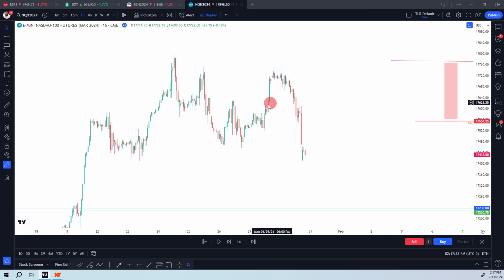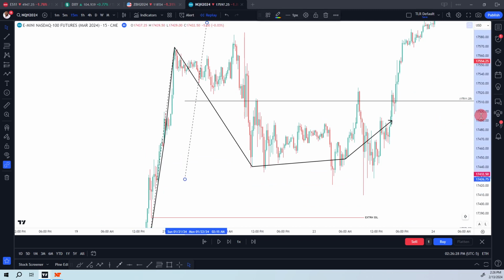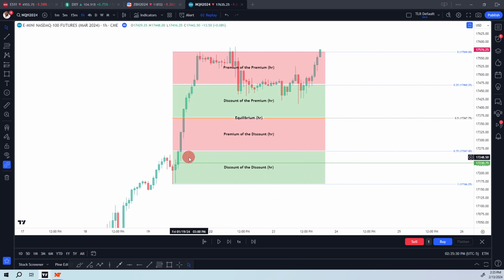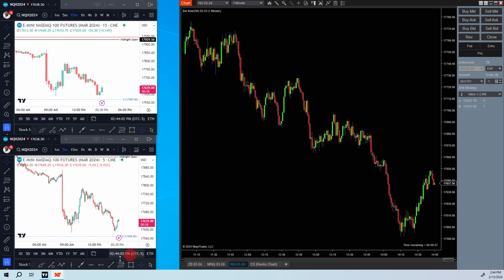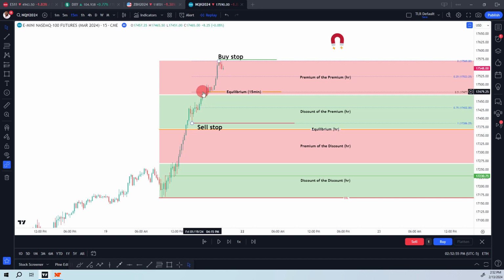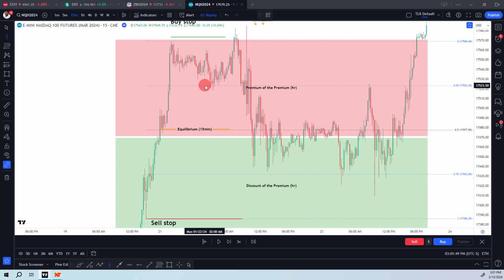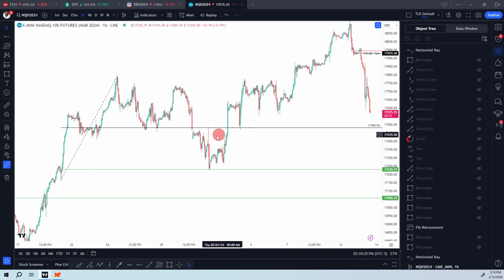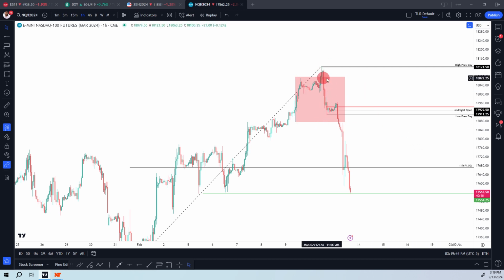Lump Q&A (2/13/24)